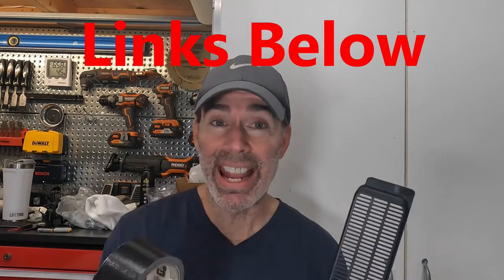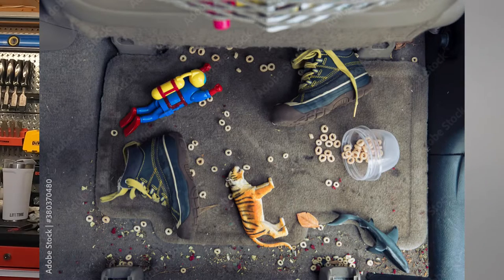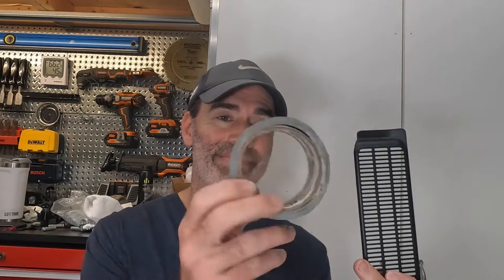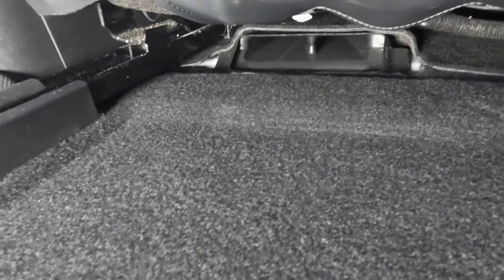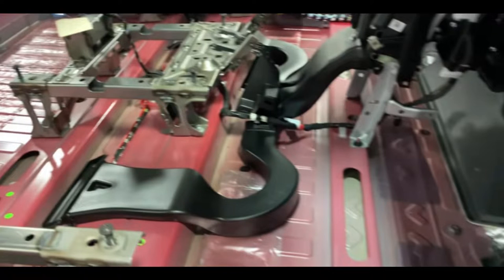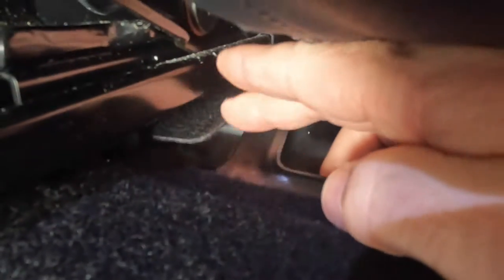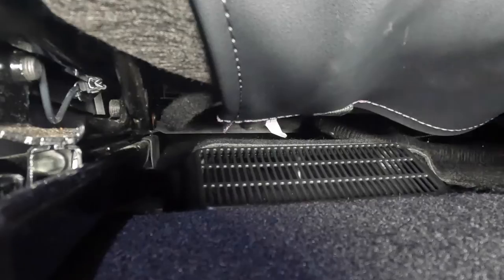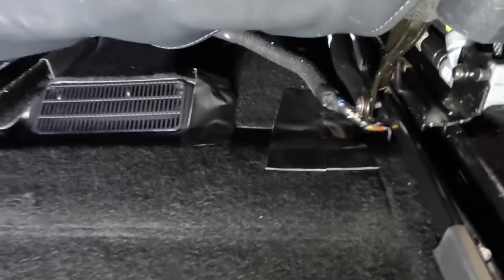Cover Your Model 3/Y Floor Vent Now! (Or Pay Later)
Don't wait until something gets into this vent!  Not only is it annoying as *$#! it will cost you if you can't get it out yourself.
I installed the following from Amazon and it's ok, but not perfect
For Model Y
Magnetic Pickup Tool
I'll tell you how it's good and bad and how to cover other openings in the carpet.

GoPro 10
GoPro Windscreen
Hero 9/10 Batteries 3-Pack and 3-Channel USB Charger
DJI OM 5 Smartphone Gimbal Stabilizer
Video Lighting
256GB SAMSUNG EVO Select Micro SD
Smatree Double Suction Cup Mount, Car Mount
Joby JB01507 GorillaPod 3K Kit

Tesla EPAuto Cabin Air Filter
Tesla Logo LEDs
OBDLink LX OBD2 Bluetooth Scanner
Tesla Glove Box Organizer